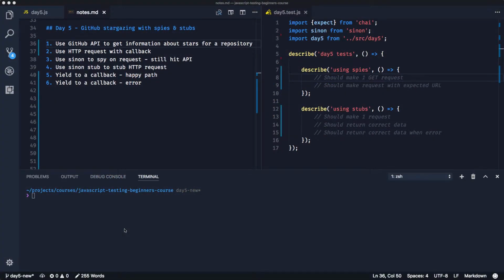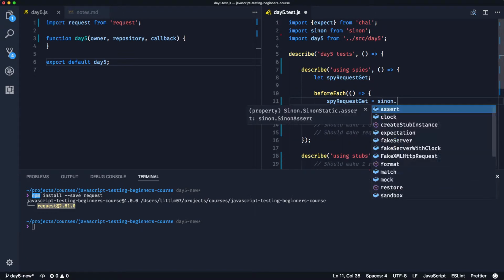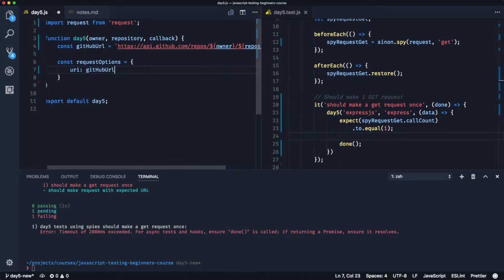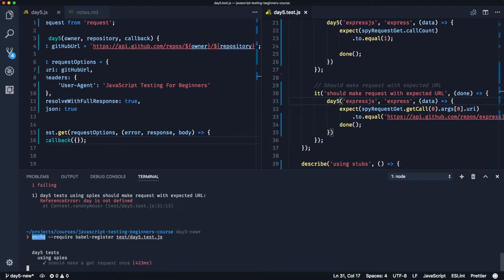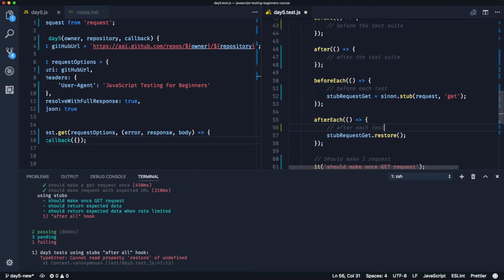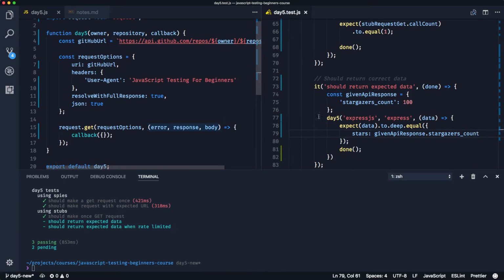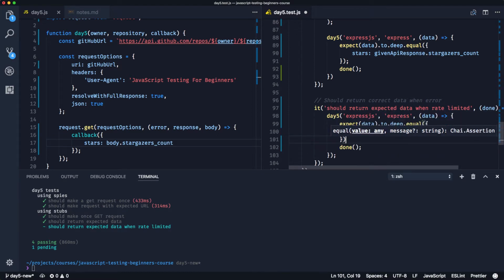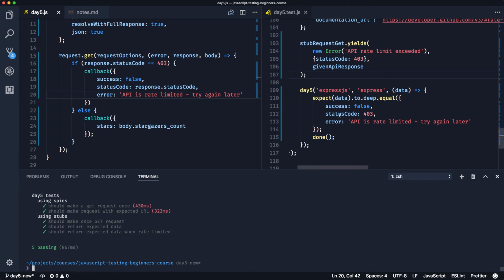Day 5 - GitHub Stargazing With Stubs and Spies - JavaScript Testing For Beginners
JavaScript Testing For Beginners - GitHub Stargazing with Stubs and Spies

Today, you'll be learning about the GitHub API and how you can use it return information about a repository. You'll be using sinon's spies to inspect the GitHub API request and verify some information about it.

You'll then learn about replacing spies with stubs so that your tests become a lot faster. You'll use the sinon "stub.yield()" method to instantly call a callback and stub it with the expected data for your tests. You'll learn about testing the happy and unhappy paths in your code by stubbing the correct GitHub API data and also an error condition.

Want to get started with unit testing and JavaScript? Not signed up to this course? Get started with my free 7-day course here: